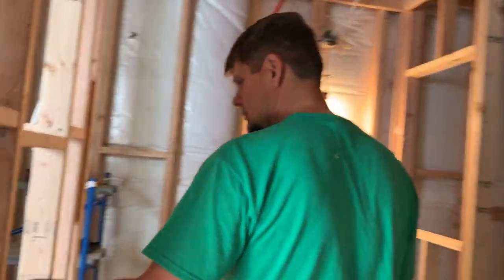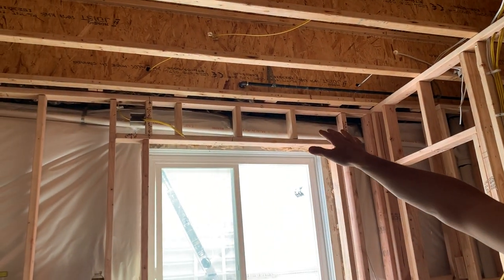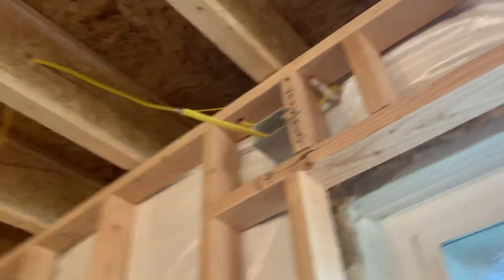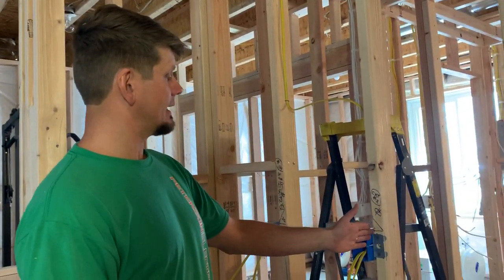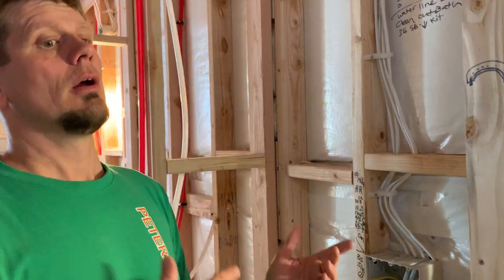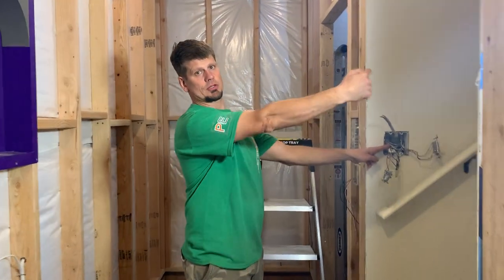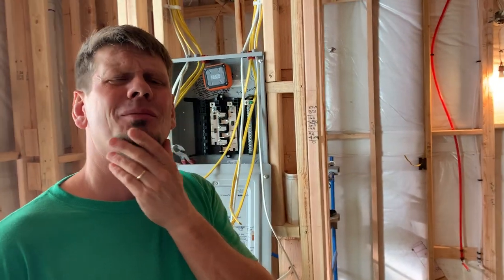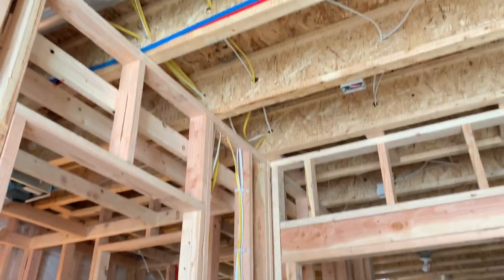Wiring an Unfinished Basement - Part 2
Talking through a little more about accurate electrical load calculations.

Video date: April 28, 2020